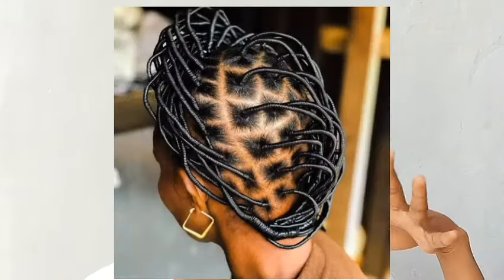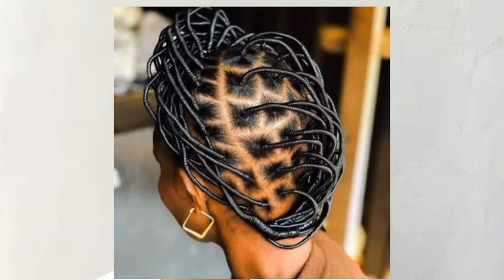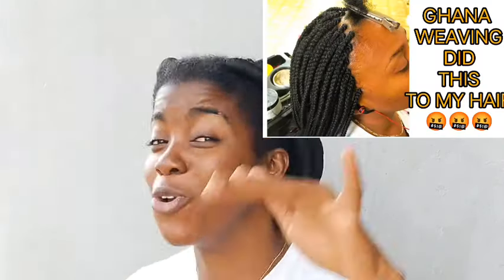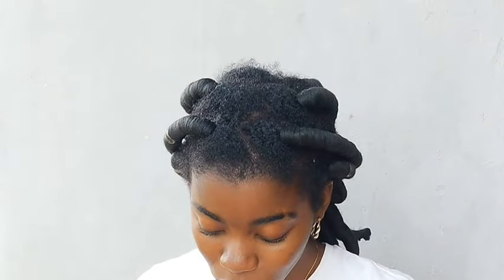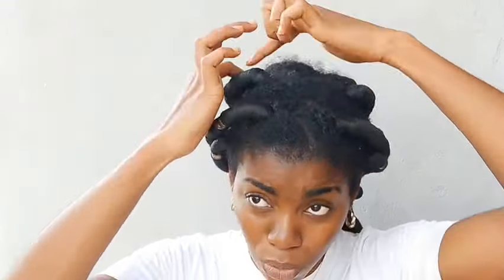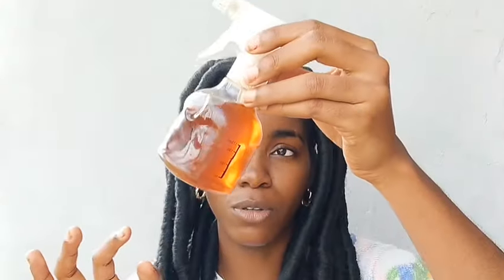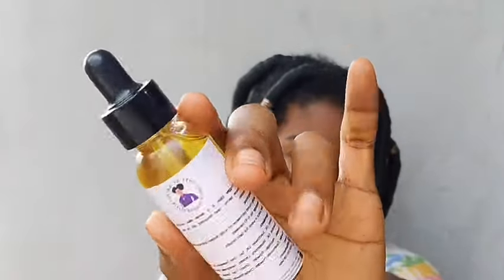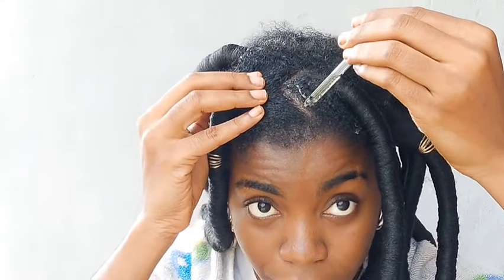AFRICAN THREADING IS BAD FOR NATURAL HAIR? AFRICAN THREADING PROS AND CONS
Products Used: DIYs By Kachi Revitalizing Tea and Edges Trigger Elixir

Time stamp
Intro 1:04
About my hair: 2:15
History of African Threading 2:30
African threading and Faux locs 3:14
Pros of African Threading
1st Pro 4:14
Pro 2 5:00
Pro 3 6:10
Pro 4 6:52
Pro 5 7:38
Pro 6 8:29
Pro 7 9:21
Cons of African Threading
Con 1 9:46
Con 2 11:23
Con 3 12:34
Who should not do this style 13:32
Maintenance and quick ChitChat 15:03